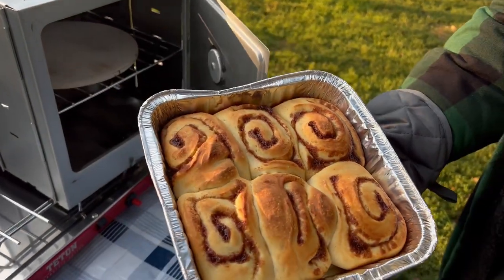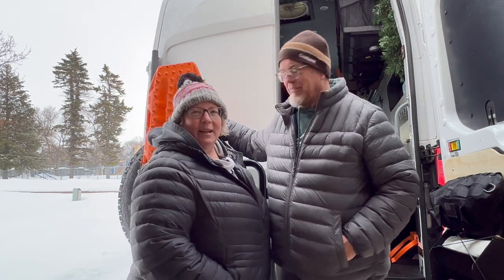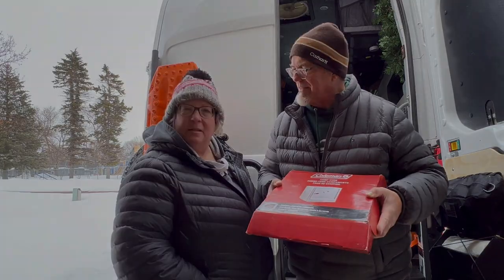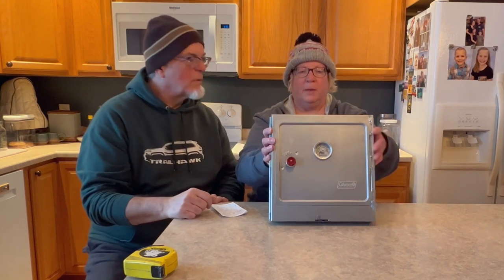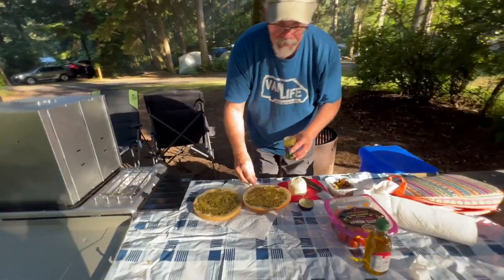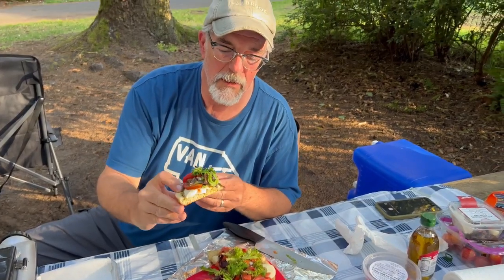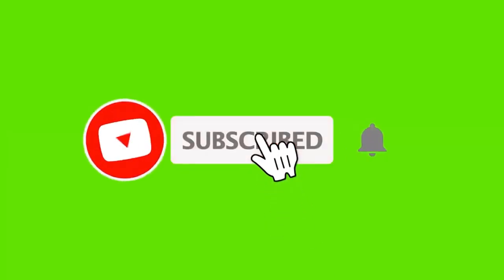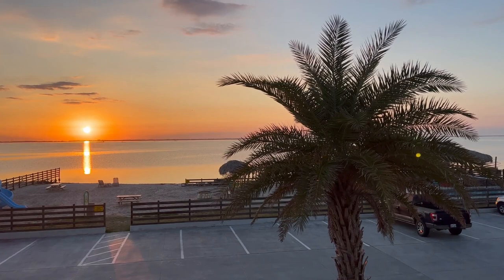Van Life Cooking - Our Coleman Camp Oven Review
Who doesn't love fresh baked goodies while camping? You can enjoy them without installing an oven in your van!

We're JK and Kim. We love traveling in our transit campervan. We are based in southern

We have been camping since we first dated in the 2000's, starting off in a tent with basic gear stuffed into the back of a vintage K-5 Blazer!

We have owned three different campers so far - A 19-foot Salem towable travel trailer, a 27-foot Four Winds Class C camper, a mini–Class A Thor Vegas 24.1 named Elvis, and now our 2019 Ford Transit high roof van.

AmazonCommercial Aluminum Baking Sheet Pan, Jelly Roll Sheet, 15.1 x 10.6 Inch, Pack of 2

EF ECOFLOW Solar Generator RIVER Pro, 720Wh Portable Power Station with 160W Solar Panel

Recovery Board locks

VIAIR 300P Air Compressor Kit, 12V DC Portable Tire Inflator

Tactical Carry Pouches

Nilight Hitch Step with 2" Hitch Receiver Rear Bumper Guard Protector

RV Steps RV Step Stool 19" x 12" Aluminum Folding Steps with Anti-Slip

Pineapple String Lights, Funny Pineapple String Lights with 10 Pineapple Lights

GOOLOO GP4000 Jump Starter 4000A Peak Car Starter

Car Sun Visor Organizer

AUTOMEND PRO Garbage Can for Car - (6.6 Gallon)

Porta Potti 92306 White Thetford Corp

Camco RV 30AM/15AF Power Grip Electrical Adapter

VAN KITCHEN ESSENTIALS:
GSI Outdoors Stainless Steel Cookware Set - 3 Piece Compact Cookset Camping

13 Piece Stainless Steel Family Cutlery Picnic Utensil Set with Travel Case for Camping

Docooler Tea Kettle, Stainless Steel Teapot, Portable Coffee Pot

2 Pieces Collapsible Coffee Dripper Easy Red Manual Coffee Brew Maker

11 Piece Camp Kitchen Cooking Utensil Set Travel Organizer

YENUO Heavy Duty Drawer Slides with Lock

OTHER GREAT STUFF WE USE & ENJOY:

UCO Flatpack Portable Stainless Steel Grill and Fire Pit

Joby GripTight PRO TelePod

VanTrue Dash Cam

Tuff Stuff Overland Portable 55 Qt Fridge Slide Out and Tie Downs Black

Aussie Flip Flops

PGDLOF Wireless Lavalier Lapel Microphone for iPhone iPad - Professional Video Recording Lav Mic, 2 Clip-on Microphones